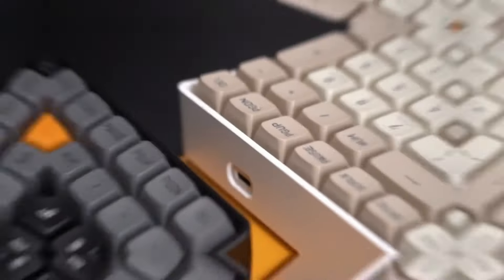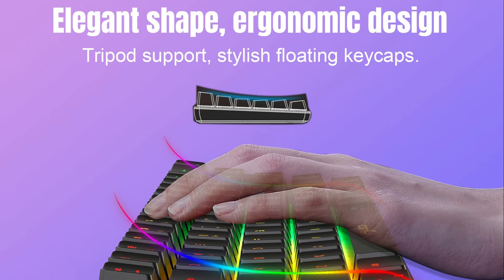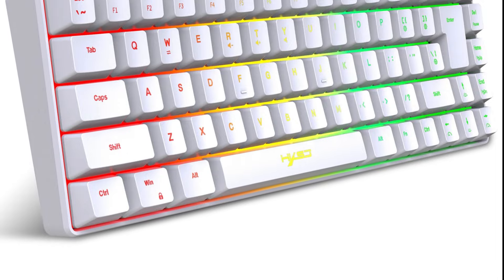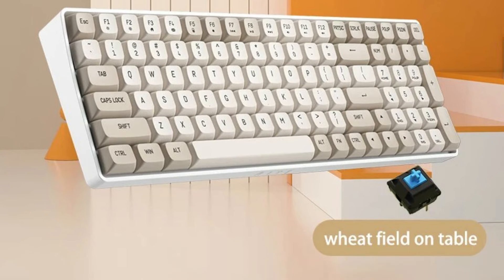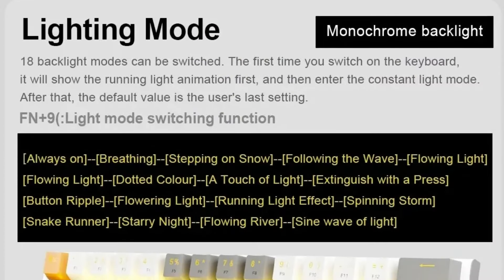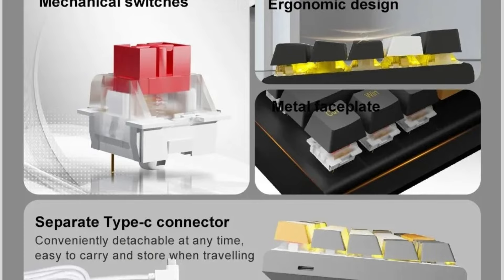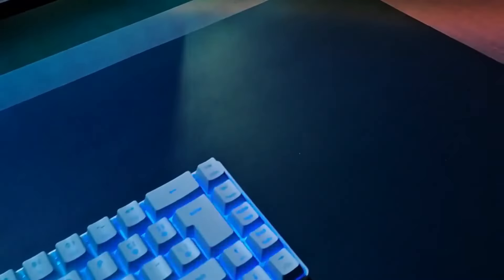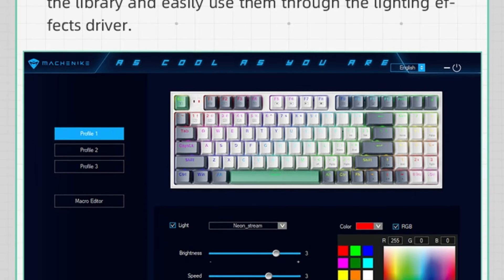Best Gaming Wired Keyboard Of 2024- Only 6 You Should Consider Today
Links to the 6 Best Gaming Wired Keyboard 2024 is listed Below.
References to the goods:
1) ► Machenike K500 Mechanical Keyboard Gaming Keyboard Wired Keyboard
2) ► REDRAGON Fizz K617 RGB Gaming Wired Keyboard Red Switch
3) ► E-YOOSO Z11 USB Mechanical Gaming Wired Keyboard
4) ► Aigo A100 Gaming Mechanical Keyboard 2.4G Wireless USB Type-c
5) ► 68 Keys Gaming Keyboard USB Wired Portable
6) ► HXSJ V200 Wired K68 RGB Streamer Mini Gaming Keyboard
In the dynamic world of gaming, every millisecond counts, and the right equipment can make all the difference between victory and defeat. While gaming mice, high-performance GPUs, and cutting-edge monitors often steal the spotlight, the importance of a gaming wired keyboard should not be overlooked. Beyond mere aesthetics, a quality gaming keyboard with a wired connection provides a crucial edge, enhancing responsiveness, precision, and overall gaming enjoyment.
All products have to provide a certain level of satisfaction, receive positive reviews from trusted sources, and offer the right balance of value for money. If it ticks the right boxes, it’s worthy of the list.
00:00 Intro
00:43 HXSJ V200 Wired K68 RGB
02:50 68 Keys Gaming Keyboard
05:00 Aigo A100 Gaming Mechanical Keyboard
07:00 E-YOOSO Z11 USB Mechanical
09:18 REDRAGON Fizz K617 RGB
11:20 Machenike K500 Mechanical Keyboard
Audio music credit:
Ali Deal is a participant in the Aliexpress Services LLC Associates Program, an affiliate advertising program designed to provide a means for sites to earn advertising fees by advertising and linking to Aliexpress.